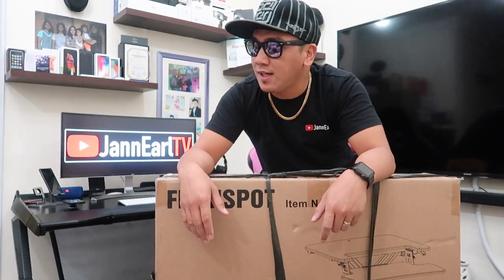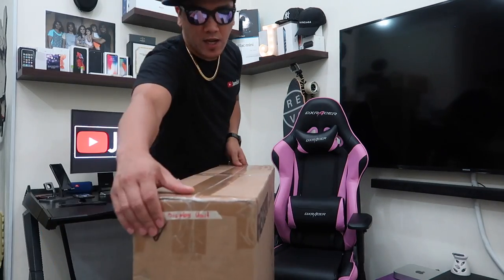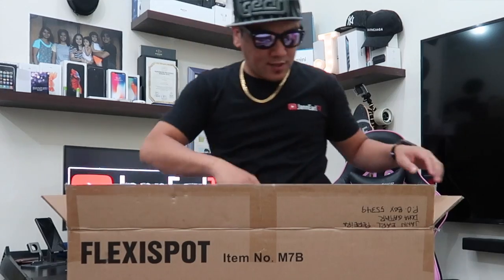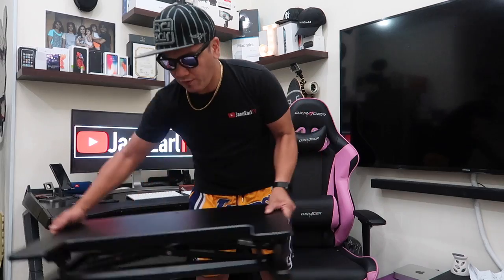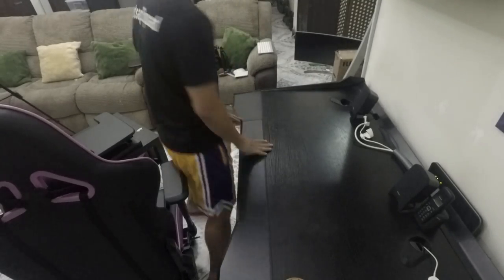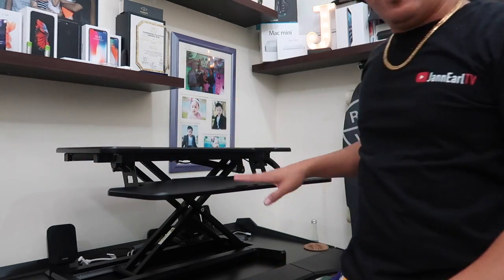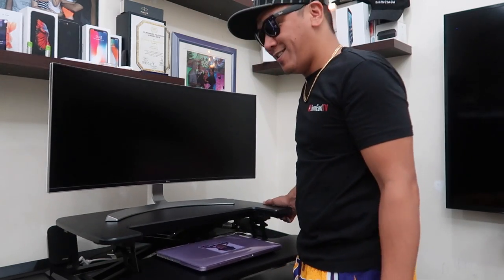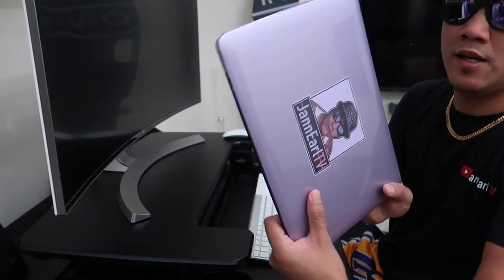Unboxing Standing Desk | Flexispot M7 (VLOG 103)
Hey guys welcome to my 103RD Vlog, Unboxing Standing Desk.

This video contains the unboxing of my newly acquired standing desk all the way from the Philippines called Flexispot M7

I also did some quick installation and trial on this video.

There's a lot of variety of this product and you can visit their website if you would like to check it out

MY GEAR:
Main Camera
Secondary Camera
Timelapse Camera

MY COMPUTER:
On the go